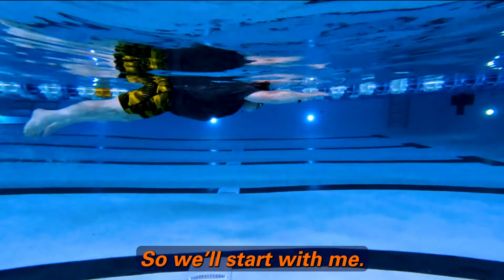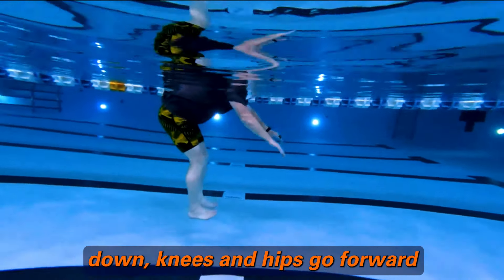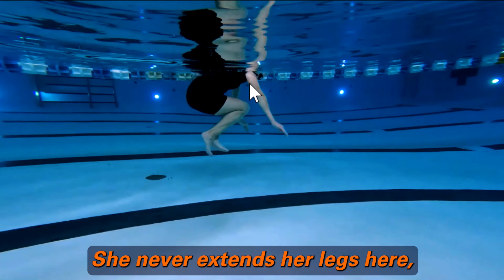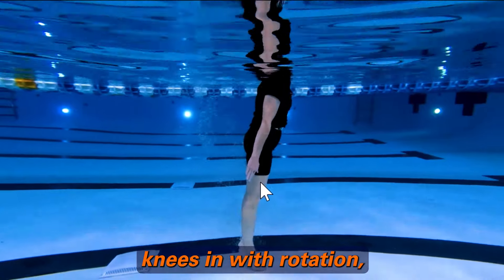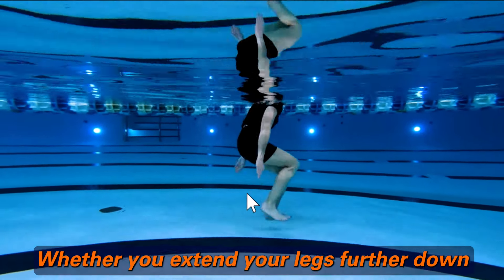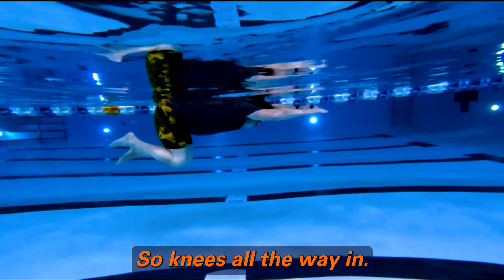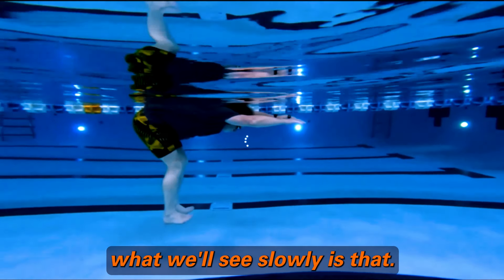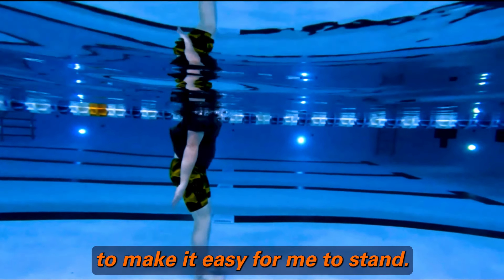Front Float Recovery Update!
Perry offers a step by step demonstration of recovering after your front float.

Welcome to Sigma Swimming! Our mission is to deliver the highest standard of aquatic programming for people of all ages to maximize their experience in water activities carried out by our certified and exceptional swim instructors.

Subscribe for detailed instructions of our state of the art youth and adult swim lesson programs, curated to take you from afraid of the water to swimming laps across the pool.

For Fort Worth, Dallas, and Waco natives, we offer youth and adult swim lessons, youth pre-team, and introductory adult fitness swimming. All in the smallest group sizes. Visit SigmaSwim.org to register!